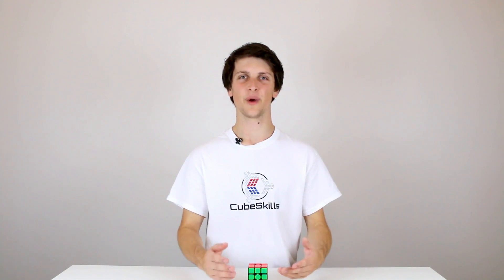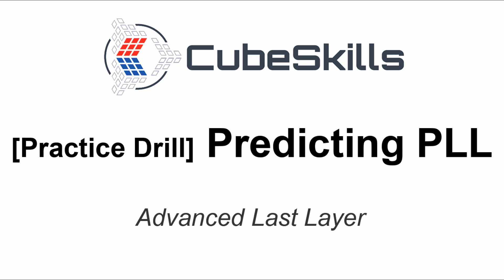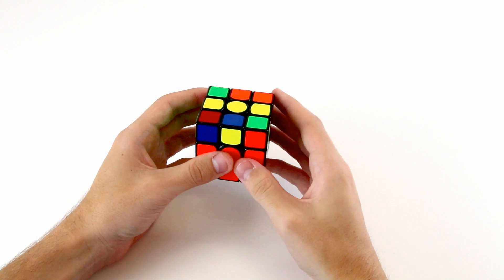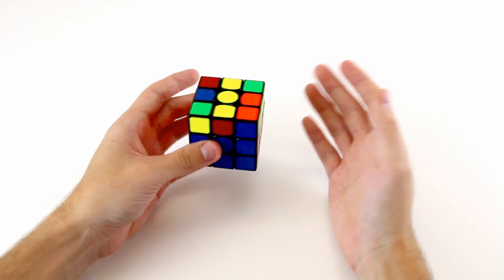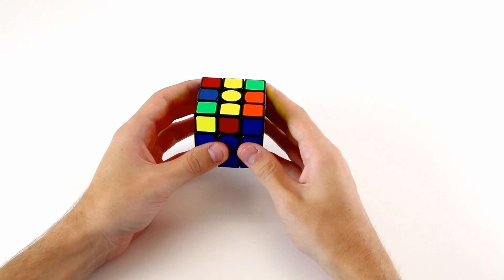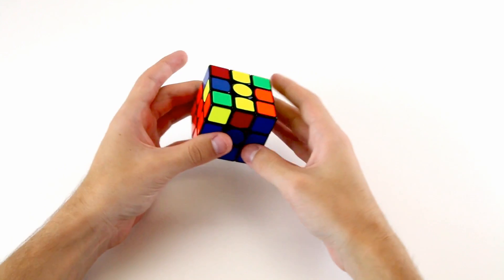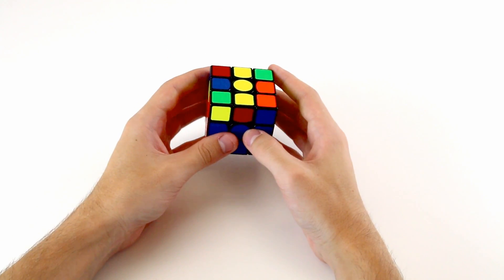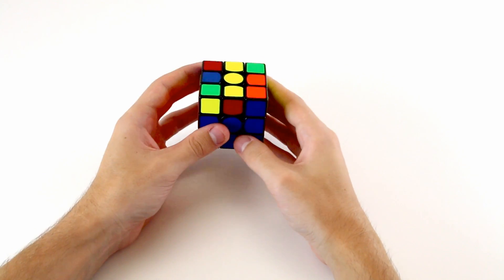Advanced LL - Predicting PLL